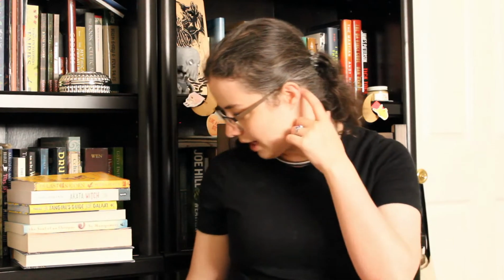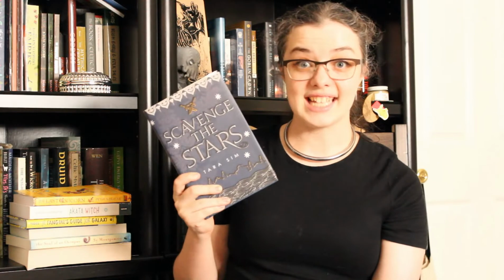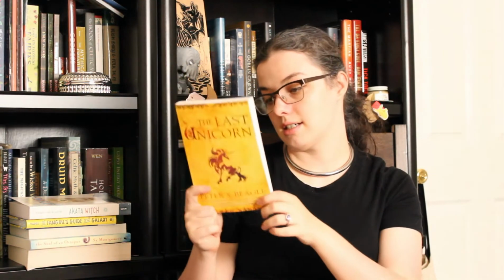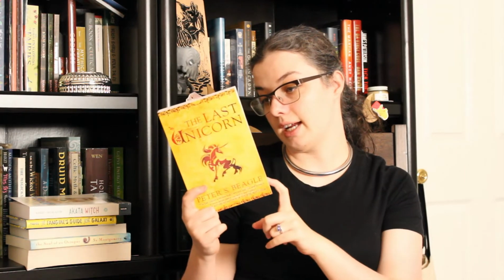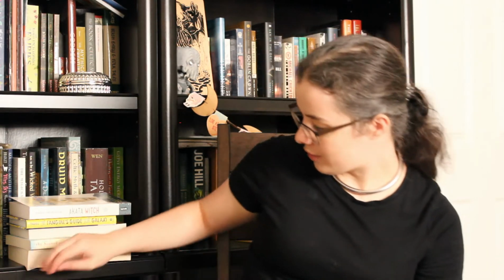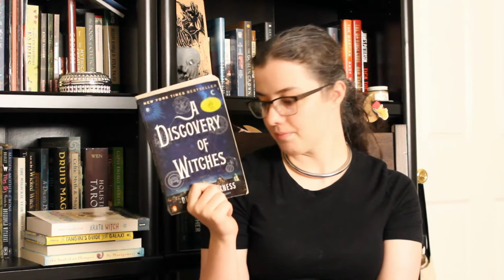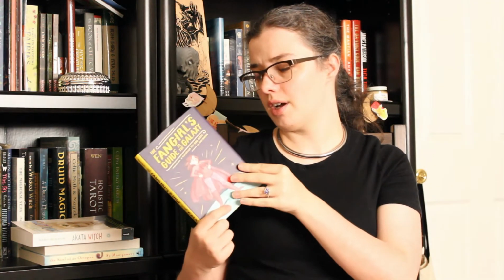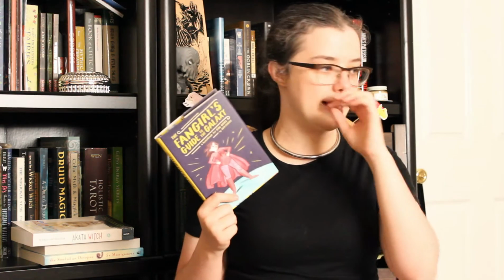July Wrap Up Part 1 | Becca's BookoplAThon and Lost-A-Thon Wrap ups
Hey book nerds!

This is Part 1 of my July Wrap-up. I read 19 books this month and participated in two readathons! I'm trying to figure out how to do Captions, so hopefully this will be captioned soon and not just the awful auto-captions.